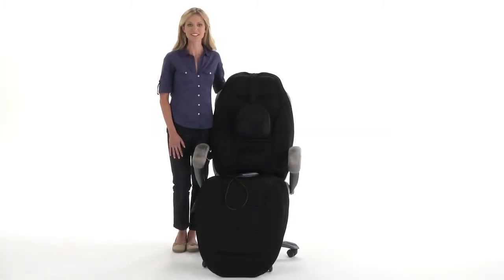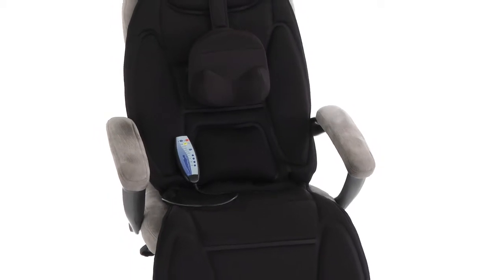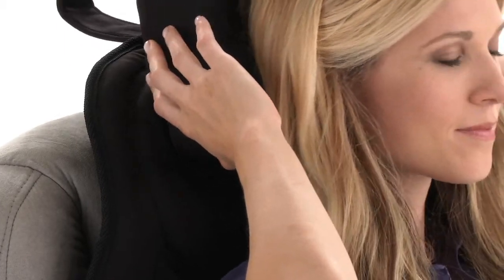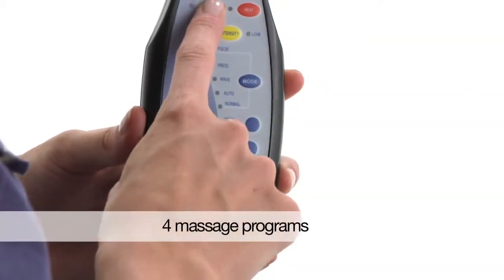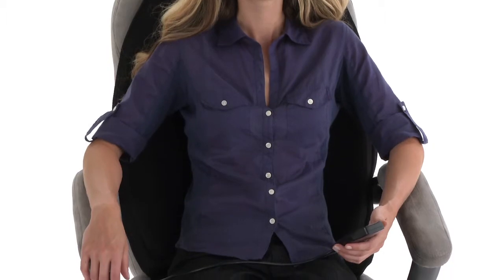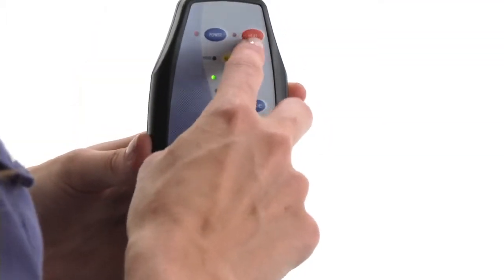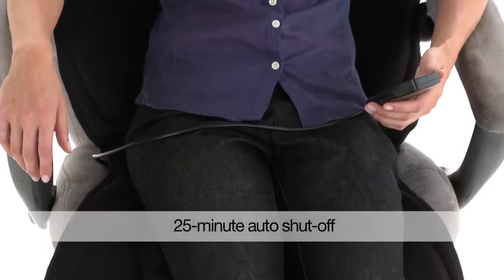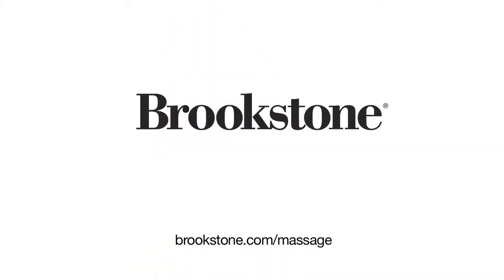TheraSpa® 10-Motor Massage Chair Topper with Heat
Video transcript: Hi, I’m Nicole from Brookstone.  Get a massage to go… with the 10 Motor Massager from Brookstone.

This lightweight portable massage topper turns any chair or bed into a full-body massage. You just place it like so, plug it in…

… adjust the neck massager to your comfort, then sit back and let it work its magic.
It features four customized programs, four massage zones and two intensity levels.  You can choose from an all-over body massage or you can target specific areas.  And if you’d like a bit of soothing heat with your massage… you can get that, too.

It’s so light and versatile, you can use it at the office, take it with you when traveling, or just keep it in your favorite chair at home.  And it has an automatic shut-off, too.

The 10 Motor Massager…from the massage experts…
...at Brookstone.